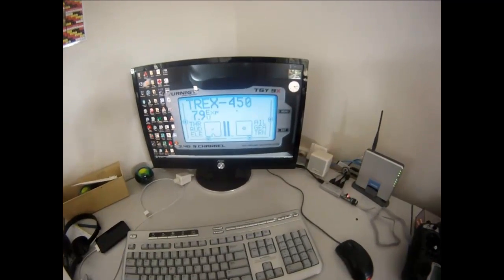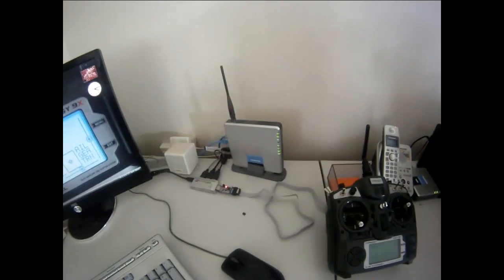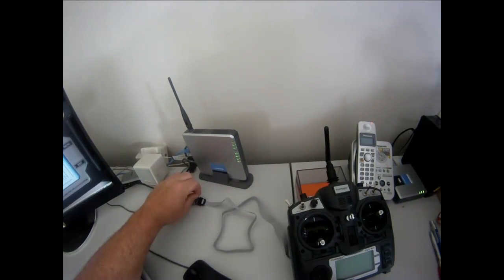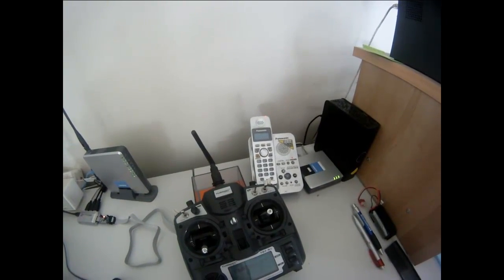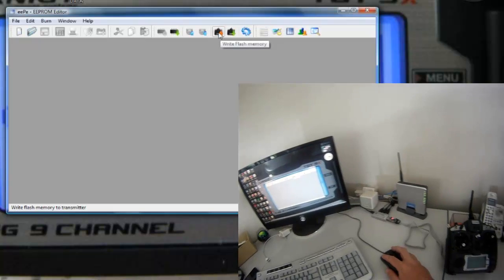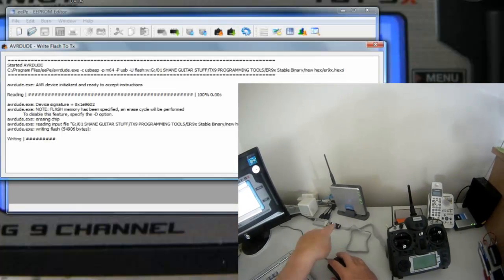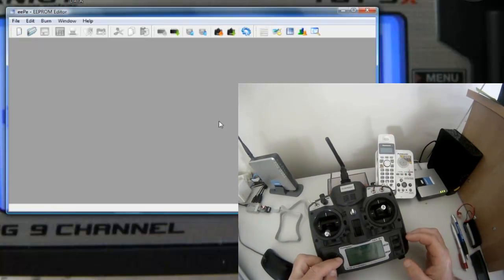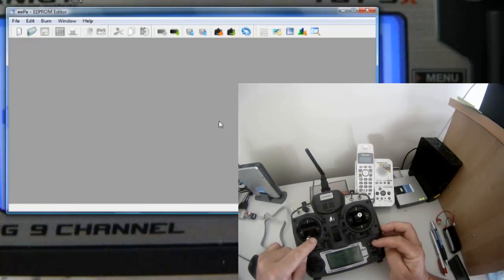ER9x firmware how to guide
ER9X Converting TH9x Turnigy from Standard V2 Firmware to ER9x Using Eepe

This is a detailed tutorial on how to config and actually flash the TX with ER9x.